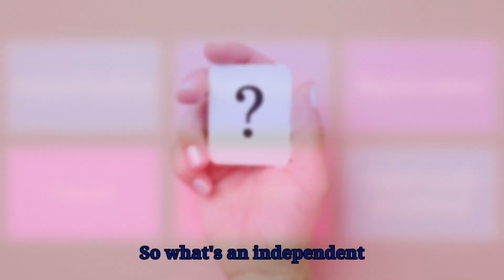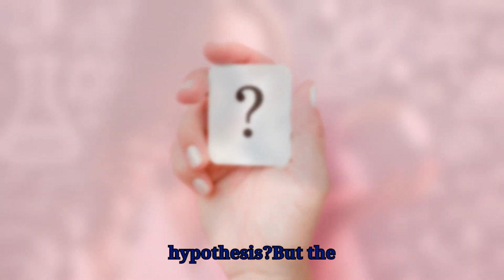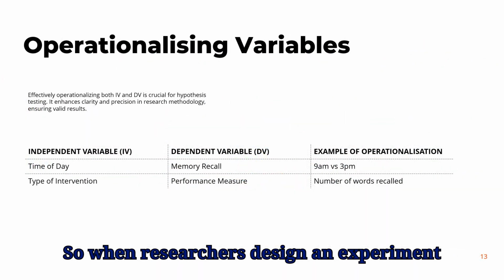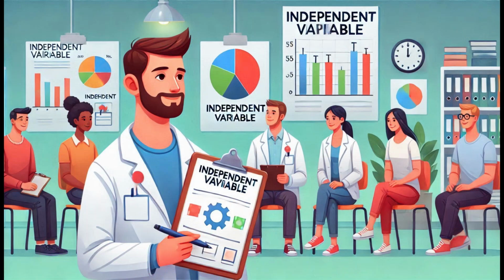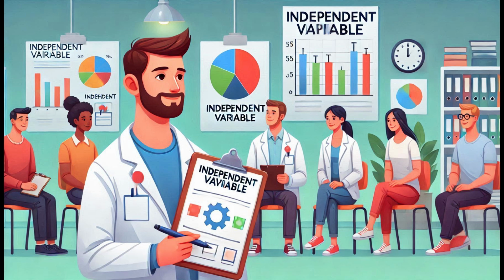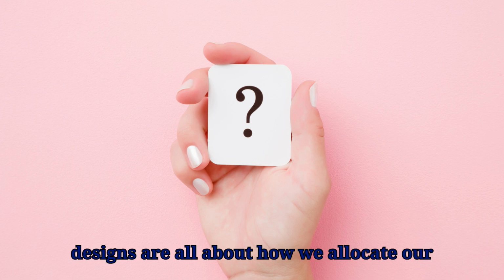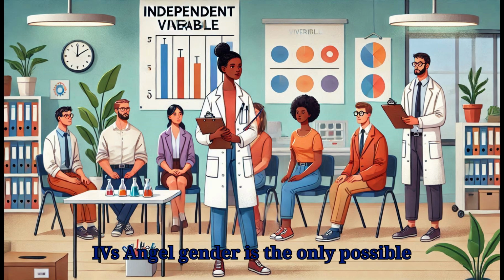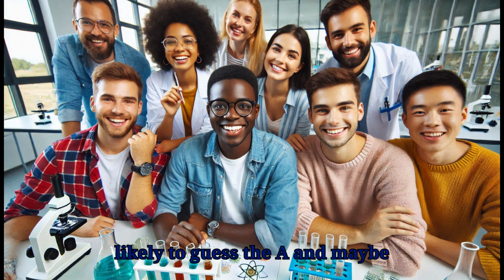Deb Gajic explaining about experiments in psychology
This is for psychology teachers and students who want to know more about research methods. This is one of a series of talks by Deb Gajic on research methods in psychology.